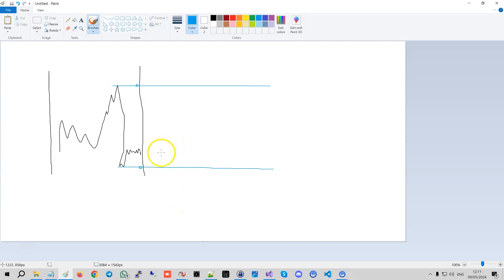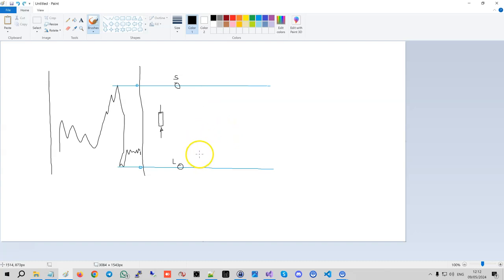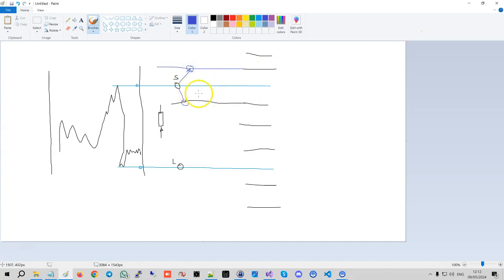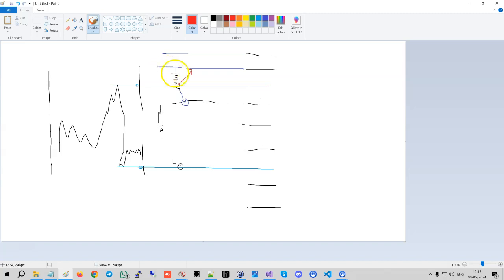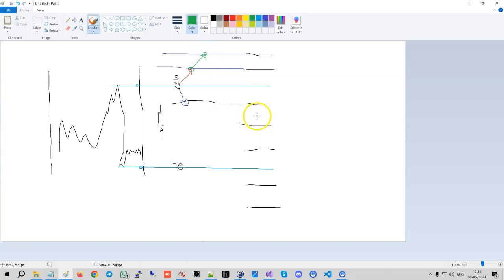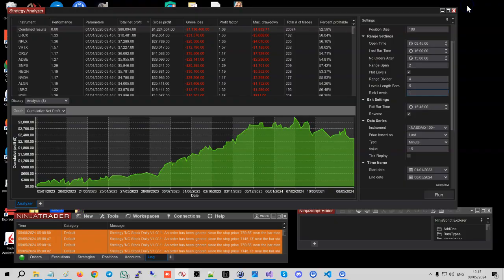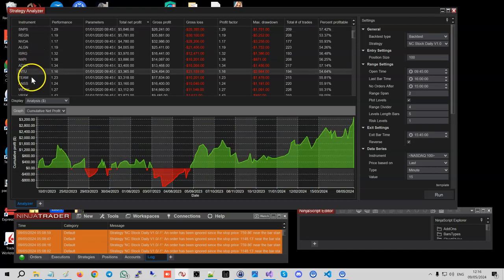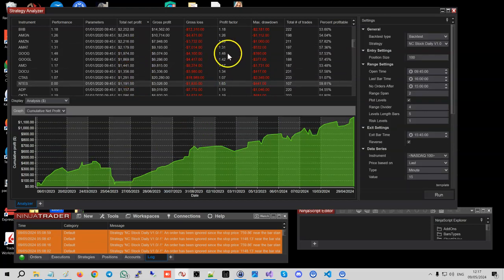Multi Stock Intraday Strategy for NinjaTrader 8 using NC Retro Resistance | NinjaCoding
Welcome to NinjaCoding! In this video, we present a powerful Multi Stock Intraday Strategy for NinjaTrader 8, leveraging the NC Retro Resistance indicator. This strategy is designed to help you effectively trade multiple stocks intraday by identifying key resistance levels. Join us as we guide you through the setup, configuration, and practical application of this strategy.

00:00 Introduction

Overview of the Multi Stock Intraday Strategy.
Importance of using the NC Retro Resistance indicator.
01:00 Understanding the NC Retro Resistance Indicator

Explanation of retro resistance and its relevance in intraday trading.
Key concepts behind its calculation and application.
02:00 Setting Up the Multi Stock Intraday Strategy

Step-by-step instructions for setting up the strategy in NinjaTrader 8.
Necessary configurations and initial settings.
03:00 Selecting and Adding Multiple Stocks

How to choose the right stocks for intraday trading.
Adding and managing multiple stocks in NinjaTrader 8.
03:45 Configuring the NC Retro Resistance Indicator

Customizable settings for the indicator.
Tips for optimizing the indicator for different stocks.
04:30 Implementing the Strategy in Real-Time Trading

Practical demonstration of the strategy in action.
Identifying resistance levels and executing trades.
06:00 Analyzing Trade Performance

Reviewing trade outcomes and performance metrics.
How to adjust the strategy based on performance analysis.
06:45 Tips and Best Practices

Expert advice for maximizing the strategy's effectiveness.
Common pitfalls to avoid in multi-stock intraday trading.
07:15 Conclusion

Encouragement to apply the strategy in your own trading.